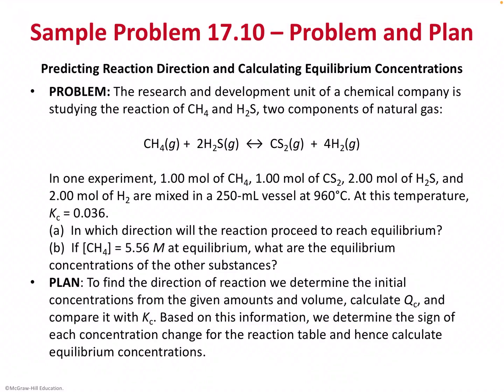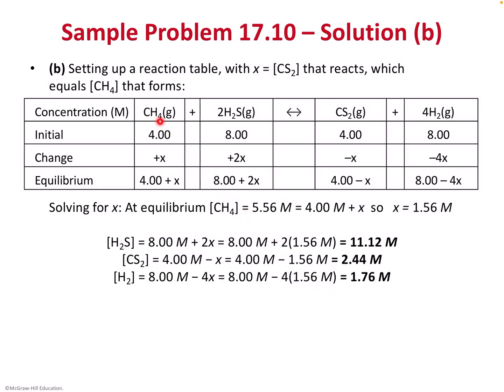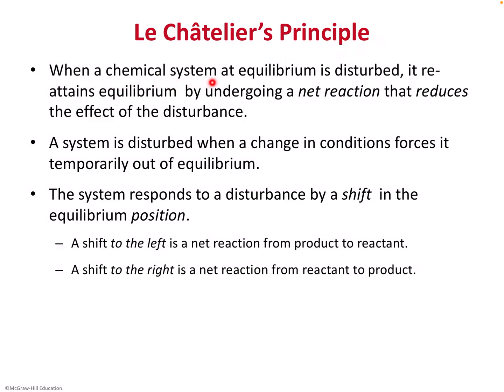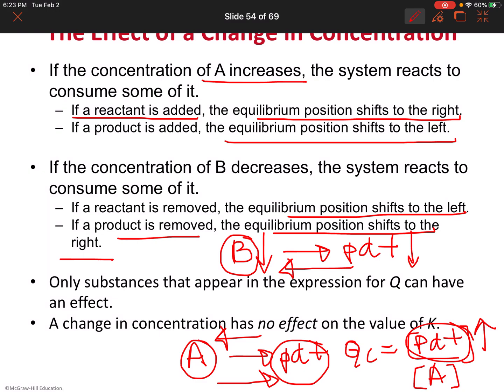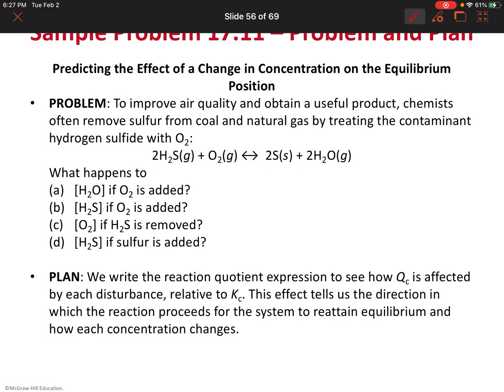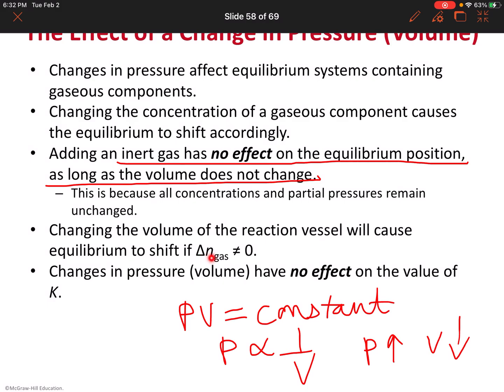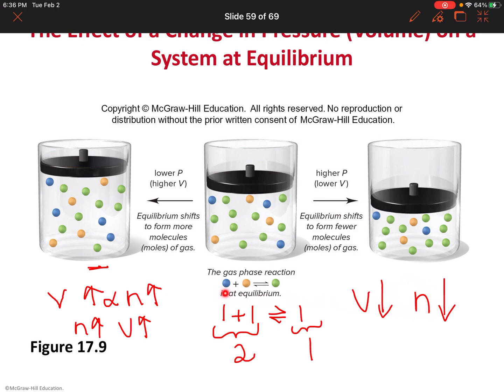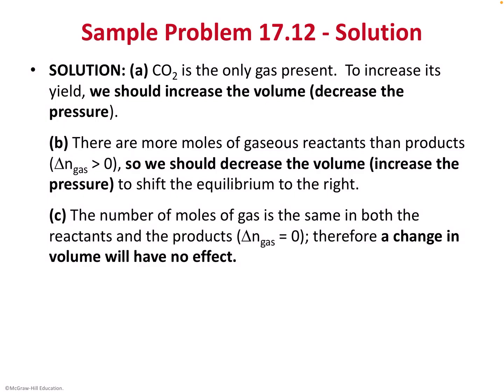Chapter 17 part 5- Le Chatelier’s Principle